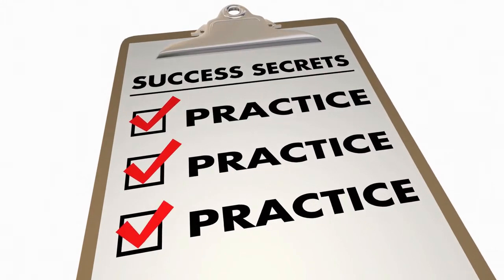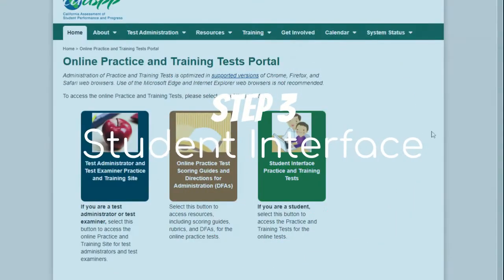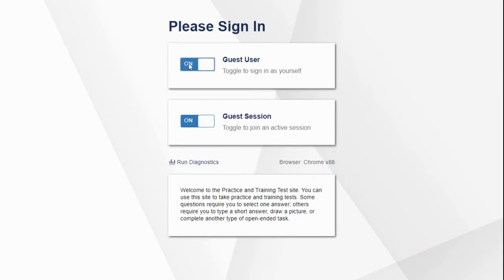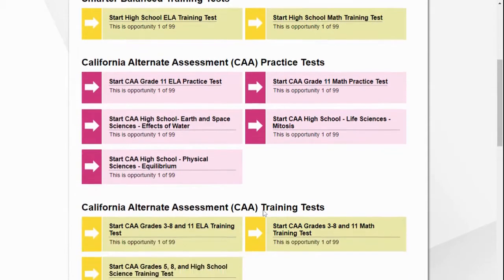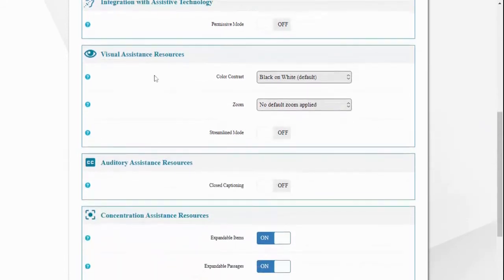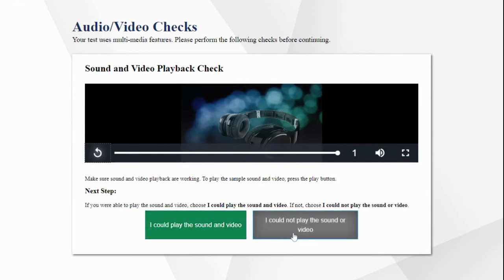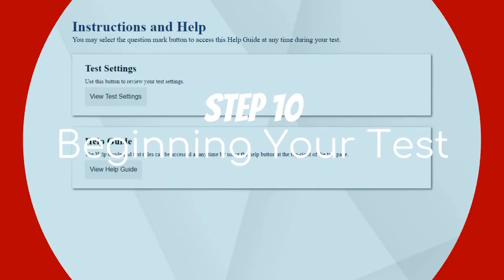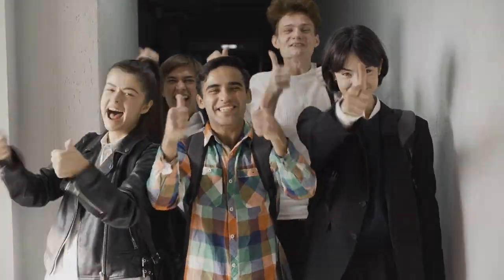Accessing CAASPP Practice & Training Tests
Get your practice on! Check out this short video to learn how to access the CAASPP Practice & Training Test feature on their website.